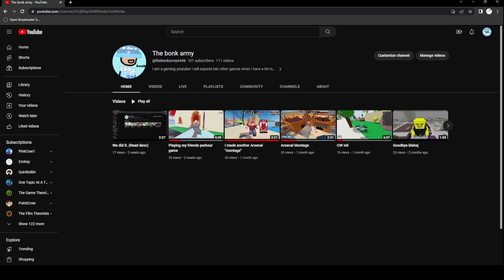Whoops I left for 2 weeks again But do i upload 4 hours of random content?